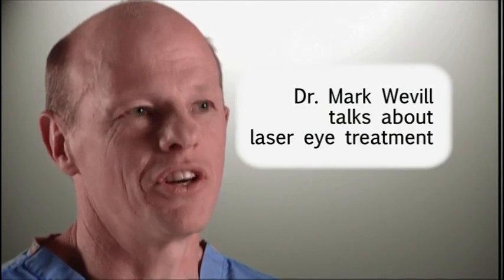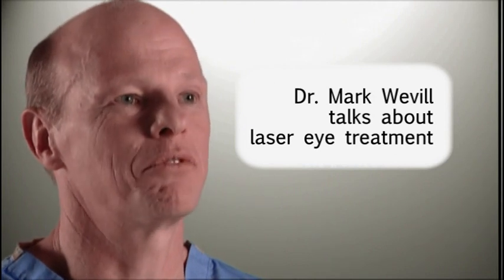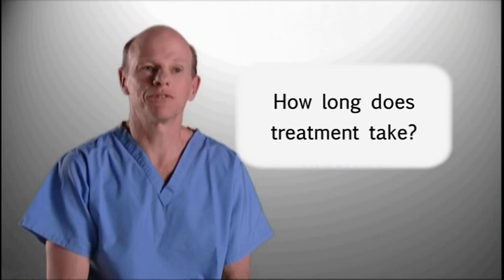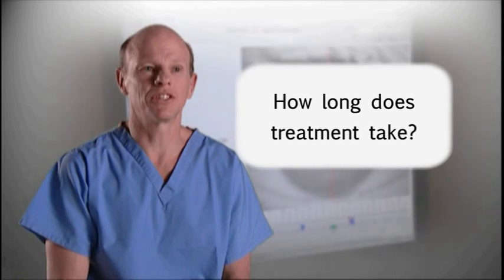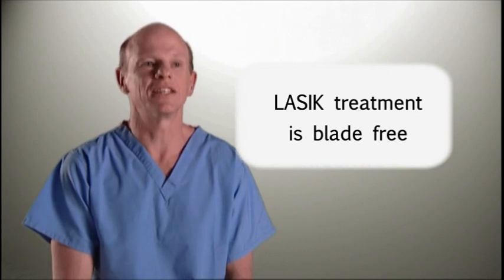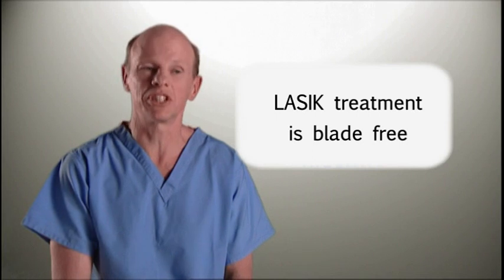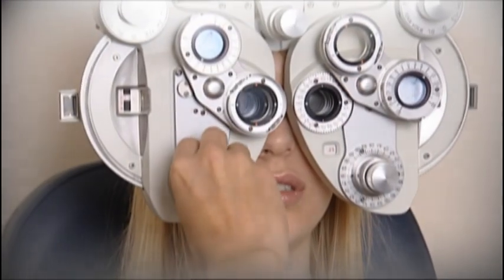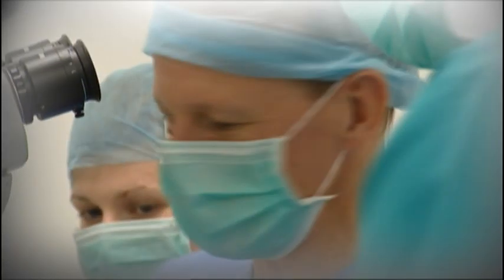Birmingham Laser Eye Surgery Dr. Mark Wevill